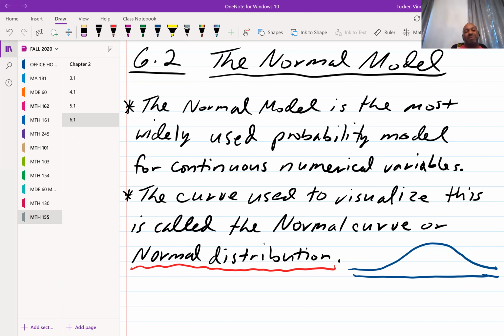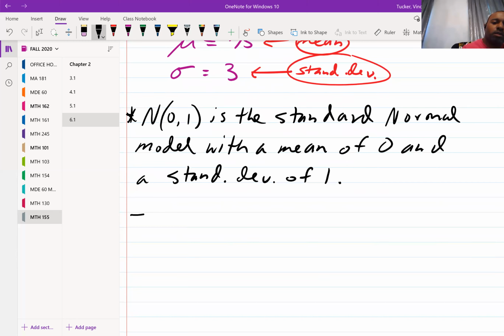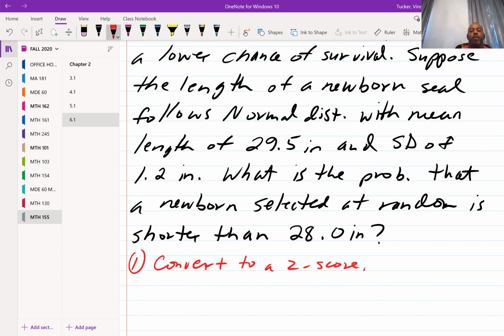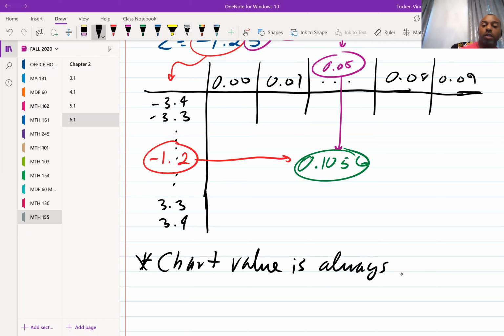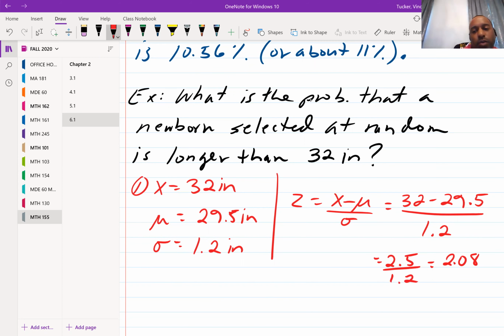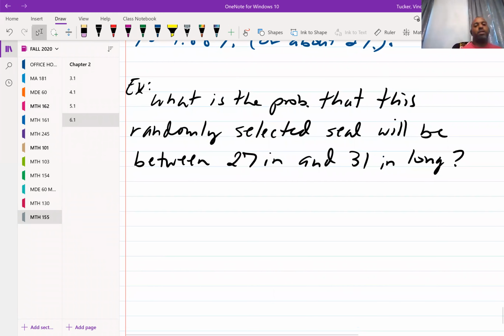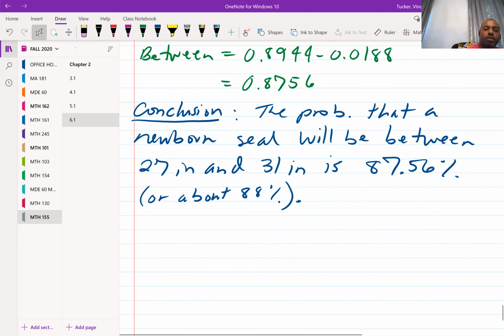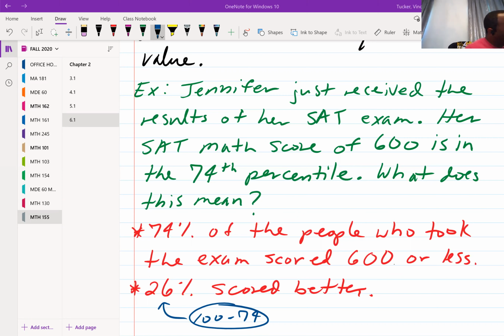Statistical Reasoning ~ 9:00 Class Lecture ~ 7/1/21